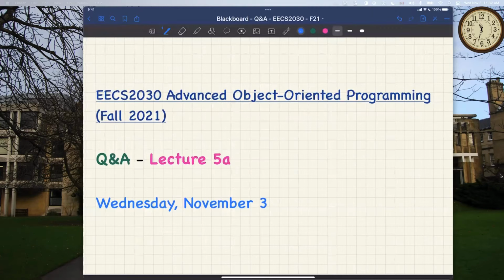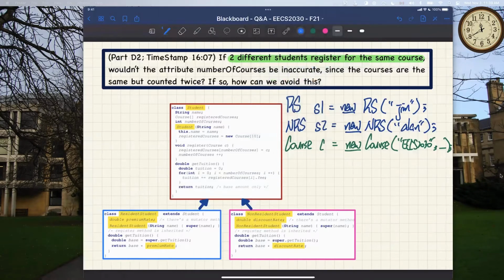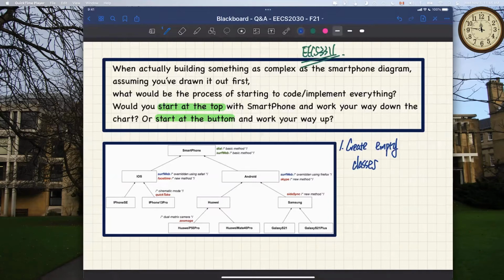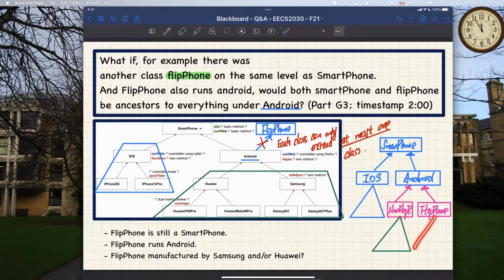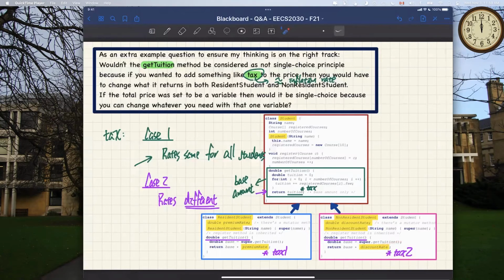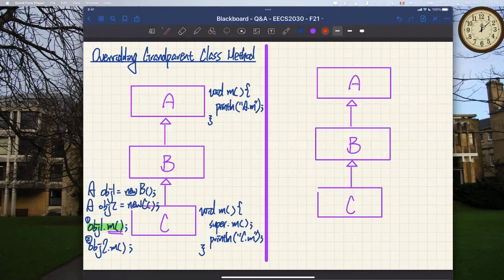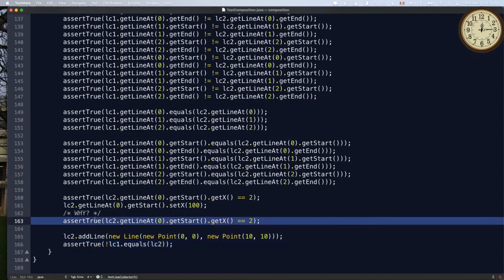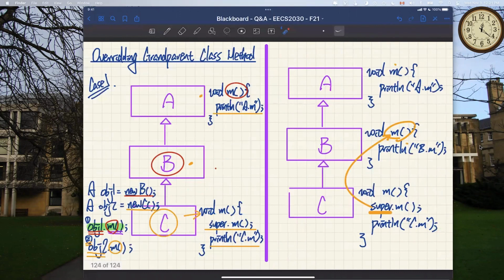[HD] EECS2030 F21 - Q&A - Lecture 5a - November 3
Roadmap of Session
00:00:48 - Lecture W8, Programming Test 2
00:04:32 - Attributes in Child Objects
00:12:12 - How to Implement Class from Inheritance Hierarchy Diagram?
00:17:20 - Where Should a FlipPhone Class Go?
00:23:46 - Single-Choice Principle: getTuition
00:29:08 - Can a Sub-Class Override Methods from its Grandparent Class?
00:42:16 - Practice Test: Assertion on Composition
00:46:33 - Lab3: getFloors (shallow vs. deep copies)